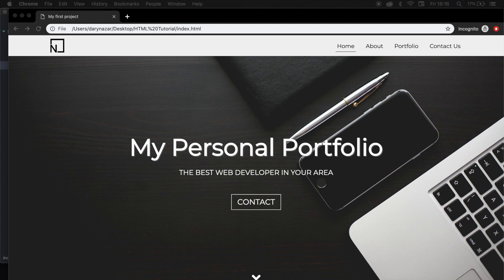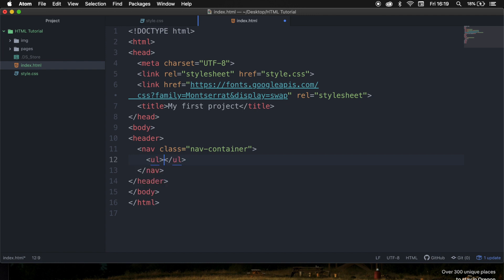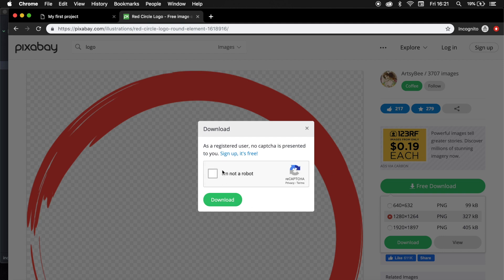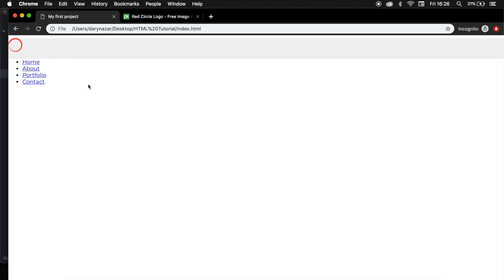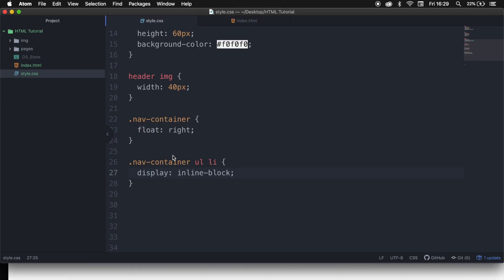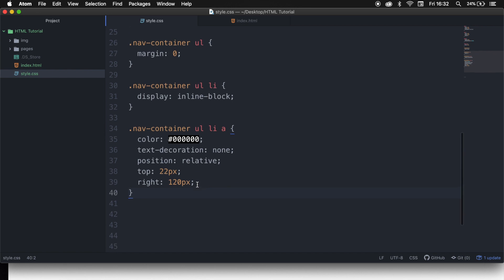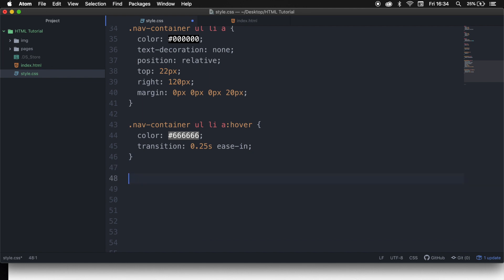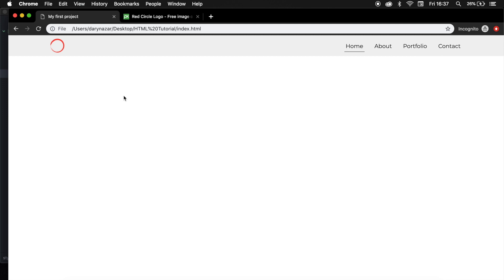How to create an awesome navigation in 2020 | Introduction to HTML5 and CSS3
This is the 15th episode of my “Learn HTML5 and CSS3” course. In this course, we will learn everything about how we can create markup for a website. At the end of the course, I will add some full tutorials where I will be creating famous websites from scratch. So, if you have any suggestions, just let me know and I might make a video about it!

In this episode, I want to create a beautiful navigation bar at the top of our page. We will not be placing elements just somewhere, but I really want to show you how to align your logo and menu items exactly in the middle.

I’ve also created a full “PHP & MySQL for beginners” course that can be purchased on Udemy: